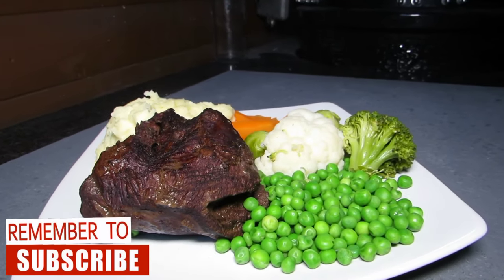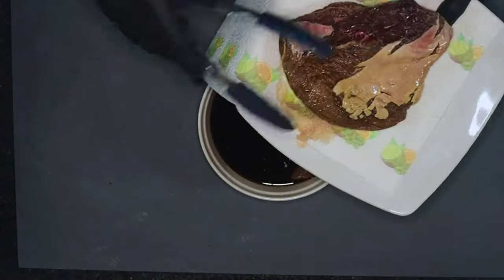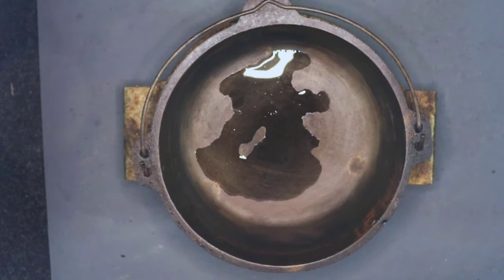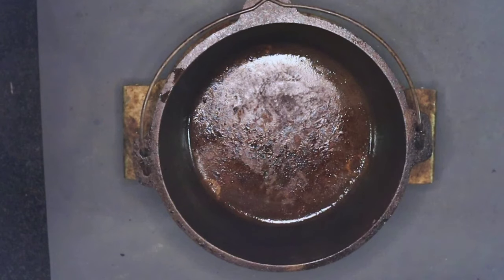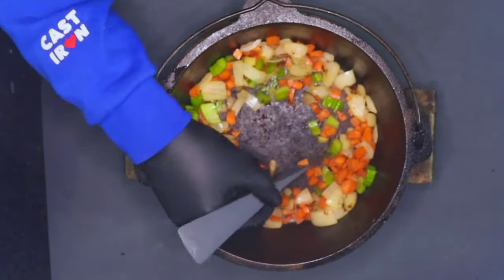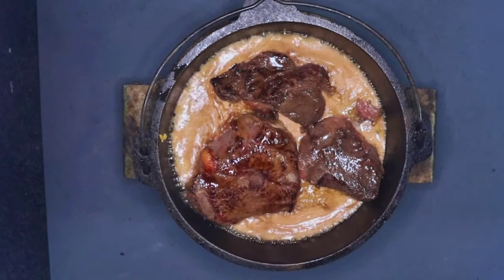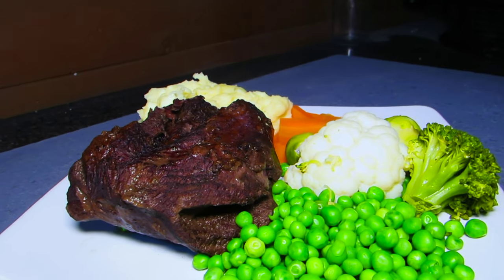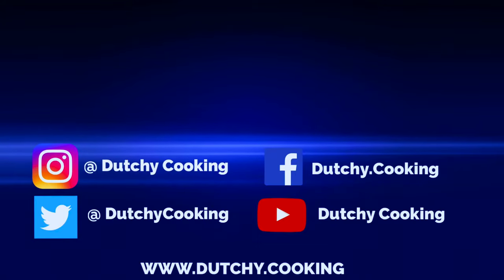Dutch Oven Braised Ox Cheek | Dutchy Cooking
This is my Dutch Oven Braised Ox Cheek, cooked for a castironwednesday and freezerraid.

Ingredients.
3 Ox Cheeks
2 Bottles of Beer
1 Tbs Oil
1 Chopped Onion
1 Chopped Carrot
1 Chopped Celery Stick
2 Chopped Garlic Cloves